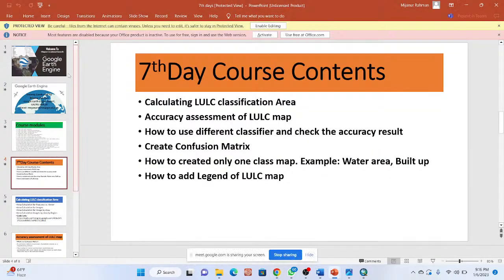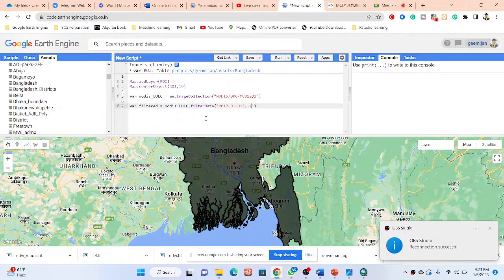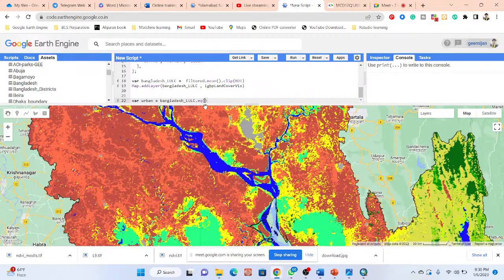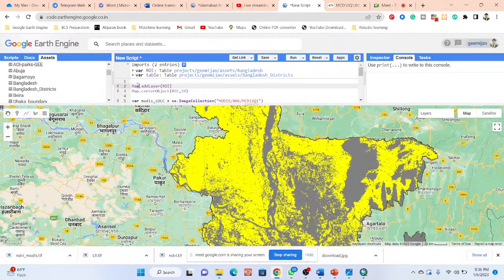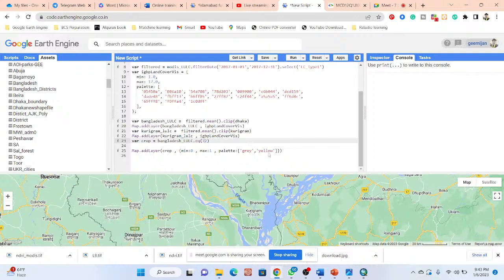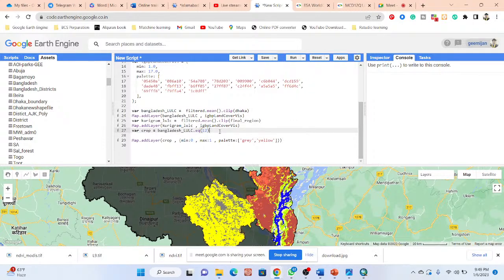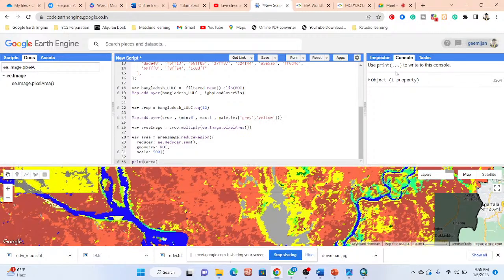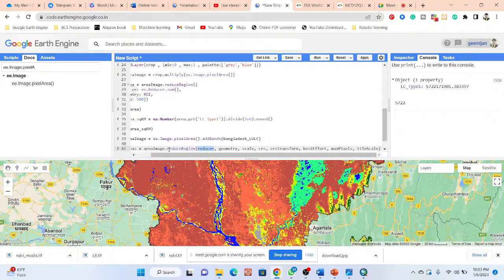🛑 How to make LULC map || Calculated the change Area for different Years using Google Earth Engine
You will learn how to import / export data to Earth Engine,

how to perform arithmetical image calculation

how to map functions over image collections, and do iterations.

We will cover Sentinel and Landsat image pre-processing and analyses for such applications as drought monitoring, flood mapping, and land cover unsupervised and supervised (machine learning algorithms such as Random Forest) classification

We finish with an introduction to time series trend analysis in GEE.

By the end of the course, you will feel confident and completely understand the basics of JavaScript for spatial analysis and you will learn practical geospatial analysis with Big Data on Google Earth Engine cloud. This course will also prepare you for using geospatial analysis with open source and free software tools.

One important part of the course is the practical exercises. You will be given some precise instructions, codes, and datasets to create for geospatial analysis in Google Earth Engine.

INCLUDED IN THE COURSE: You will have access to all the data used in the course, along with the Java code files. You will also have access to future resources. Enroll in the course today & take advantage of these special materials!

Who this course is for:

Geographers, Programmers, geologists, biologists, social scientists, or every other expert who deals with GIS maps in their field

Course Content:

Google Earth Engine: Introduction

JavaScript programming language A to Z

Google Earth Engine 2: Filtering and Displaying Data

Google Earth Engine 3: Importing Raster and Vector Data

Google Earth Engine 4: Calculating with Images

Calculating NDVI, NDWI, and all indices.

Google Earth Engine 5: Introduction to Image Classification

Google Earth Engine 6: Landover classification Map

How to make a time-series chart for NDVI, NDWI, and other Indices?

Spectral indices and develop the skills for calculating any index (NDVI, NDWI, NDSI, MNDWI, MSAVI)

How to remove CLOUD Mask from satellite Images

Visualization (DEM) of Hill shade and Slope Map in GEE using NASA SRTM

Google Earth Engine: How to make an NDVI chart over a period of time

Air Quality Monitoring: Nitrogen Dioxide (moll/m^2) density using Google Earth Engine JavaScript API

Air Quality Monitoring: Sulphur Dioxide (moll/m^2) density using Google Earth Engine JavaScript API

How to Download Air Quality parameters Time series data in CSV format using Google Earth Engine

How to make Land Cover Classifications Charts in Google Earth Engine | LULC Map Chart

Land Surface temperature in GEE || Observe temporal patterns in LST using a time series Chart in GEE

How to Calculate Average, Maximum & Minimum NDVI in Google Earth Engine

Google Earth Engine: How to ADD A LEGEND, Title in your Map

Calculating LULC Map Area in Google Earth Engine